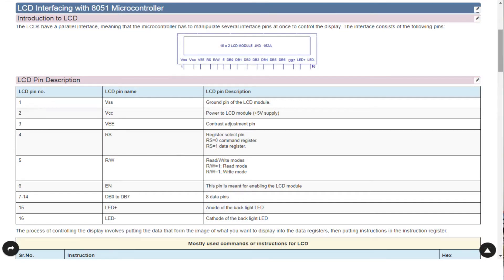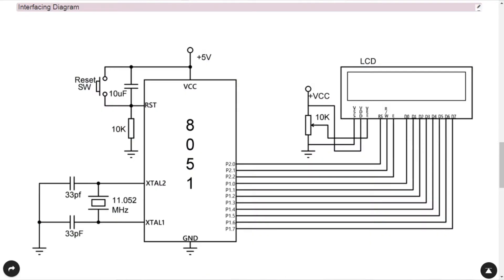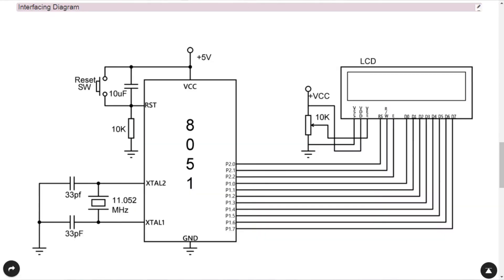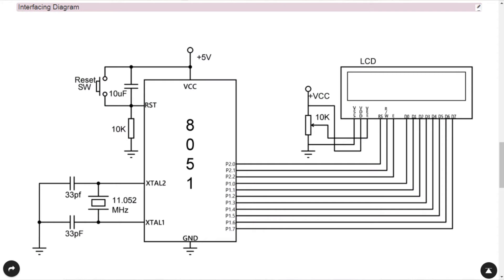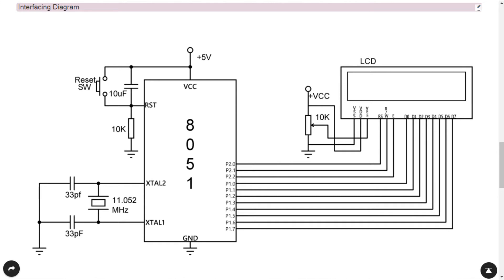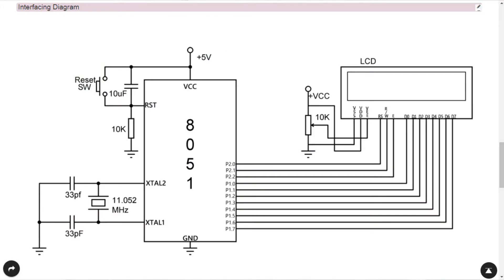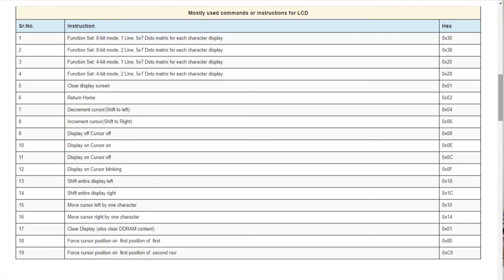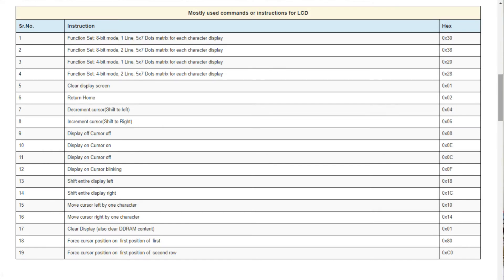Oral Exam Questions for LCD Interfacing with 8051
The expected questions for oral exam for How to interface 16x2 LCD with 8051 Microcontroller. Follow us on and like our FB page WikiNote

Regards,
Team WikiNote